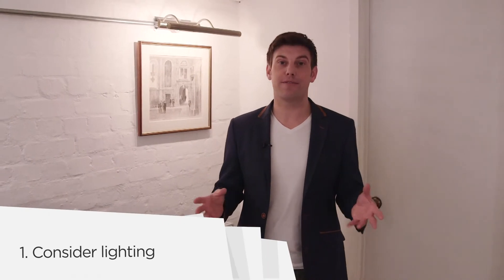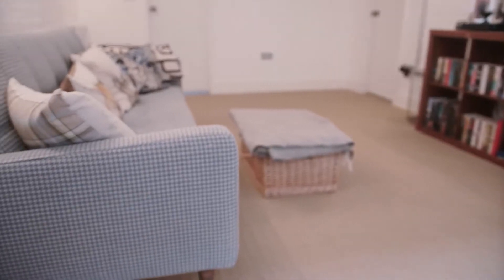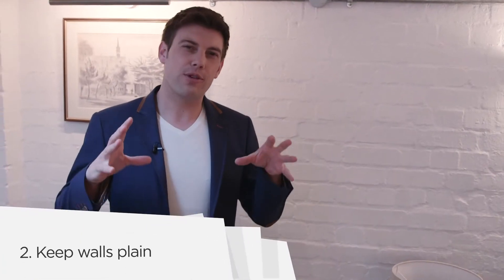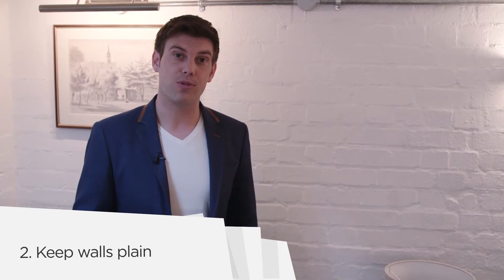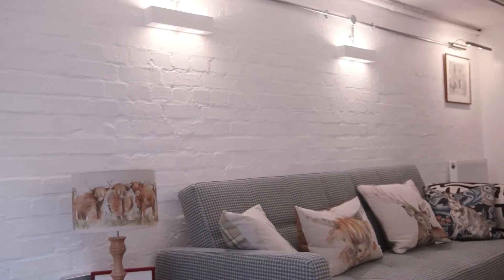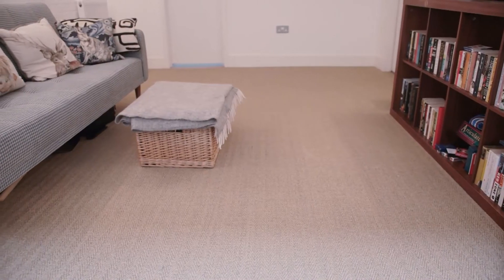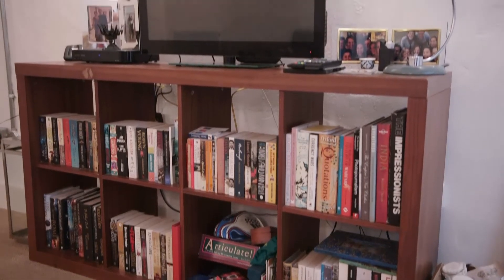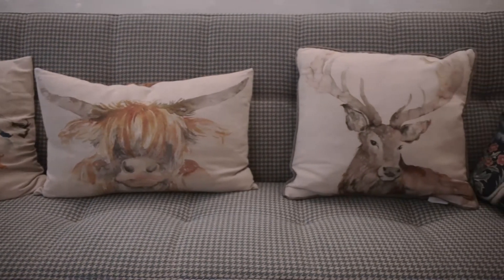Top 5 Tips For Styling A Basement Living Room | Real Home Lookbook S8E8/8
A basement living room doesn't have to be dark and dingy! Bryn Lucas will show you how to brighten up and instill a bit of life in one.